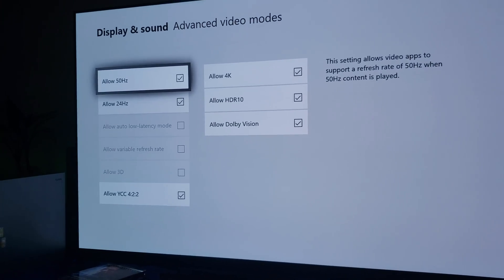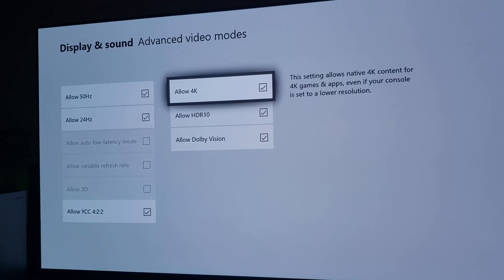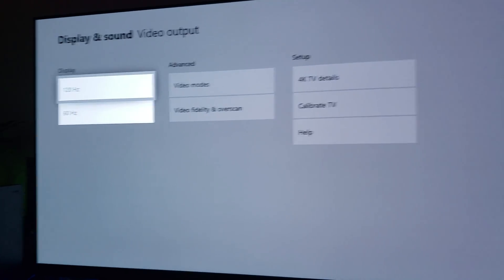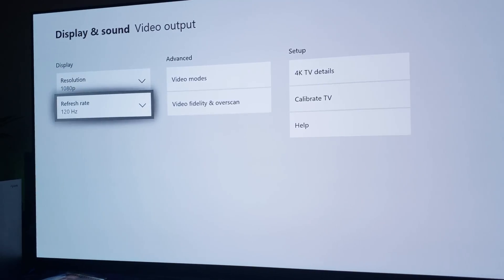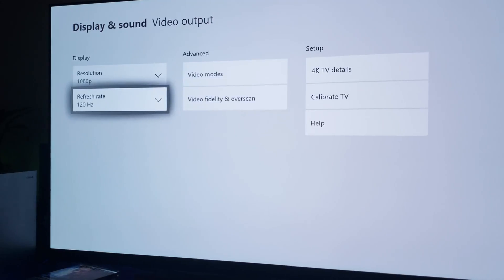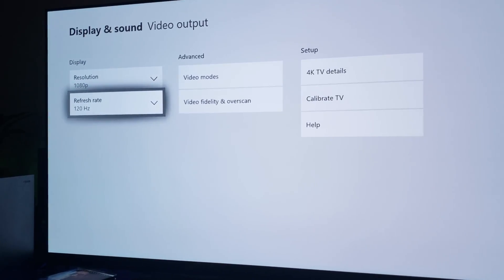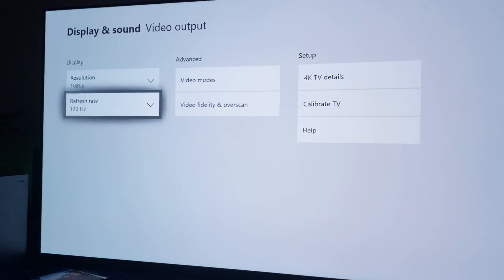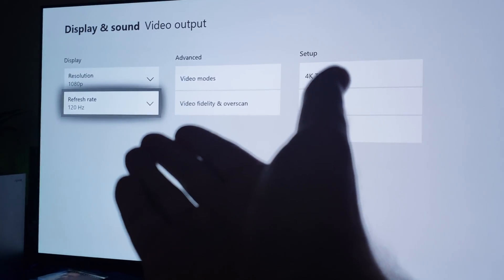How to activate 1080p 120hz from Xbox One X for 8 Series Oled Users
A Quick tutorial to show you on how to activate VRR , Variable Refresh Rate 120hz 1080p on 8 Series LG Oled , please keep in mind only QLED Samsung & NU Series from Samsung Supports 1440p 120hz VRR .